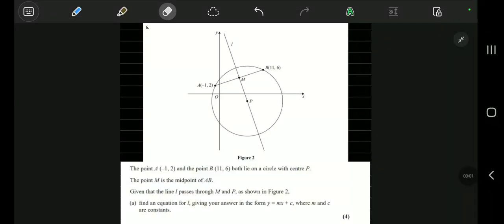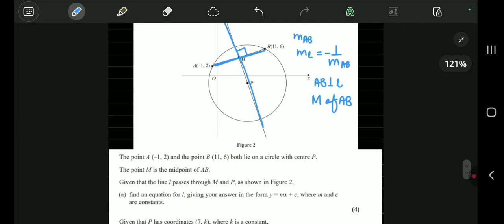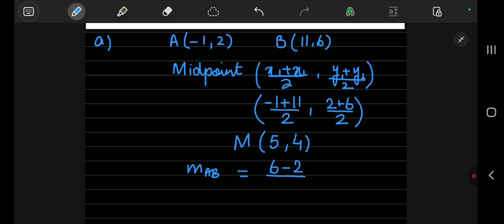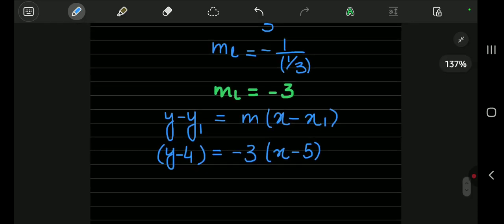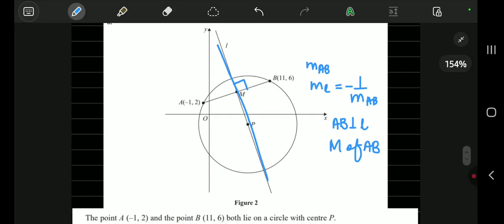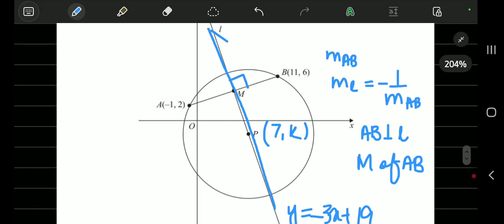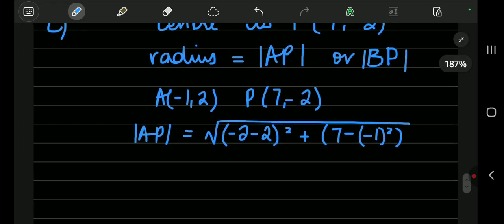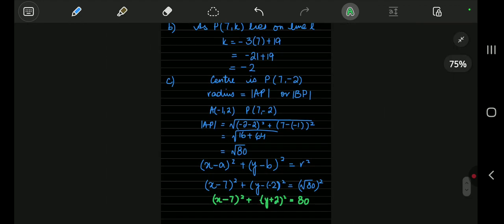Wma01/12/Jan 2025 | Q6 | A levels Edexcel | P2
Past paper January 2025 variant 12. Paper code Wma01. Paper Wma01/12/Jan 2025  Q6 for pure Maths 2. This question is related to topic circles, coordinate geometry. Past Paper questions solved and explained.